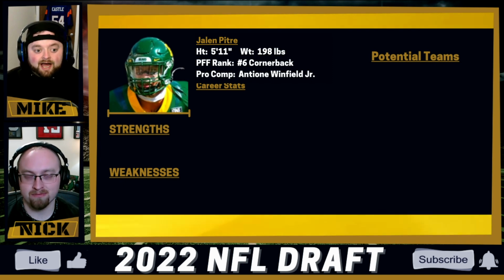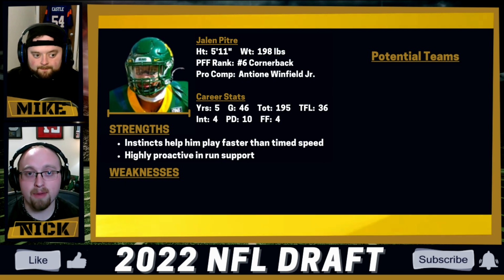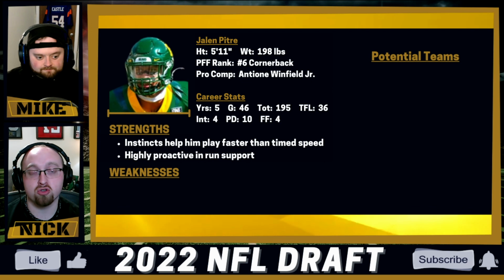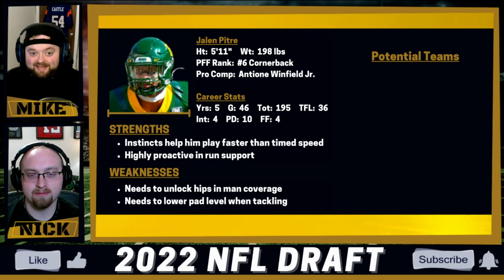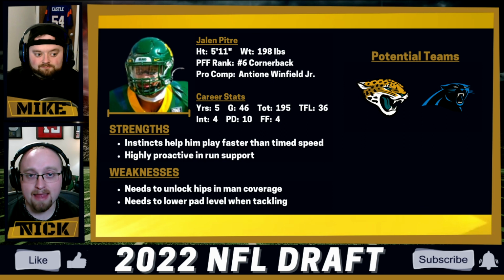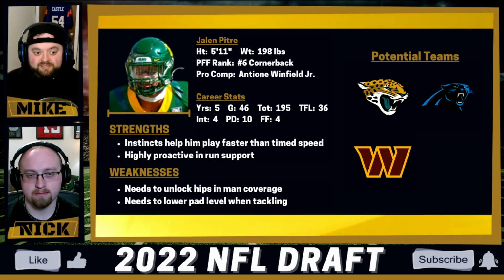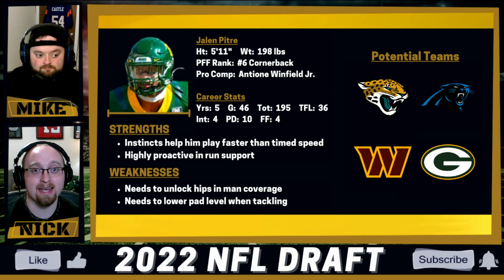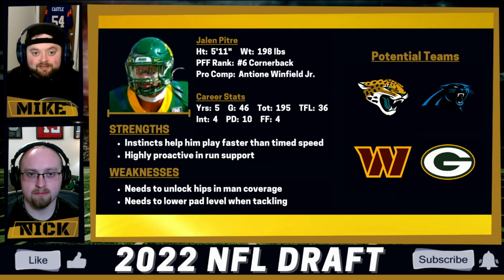Jalen Pitre 2022 NFL Draft Profile, Highlights, & Pro Comparison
In today's video, we break down Jalen Pitre's 2022 NFL Draft Profile, Career Highlights, and Pro Comparison! We discuss whether or not Jalen Pitre should be the top Safety taken in the 2022 NFL Draft.

Jalen Pitre comes into the 2022 NFL Draft as one of the most explosive, ball hawking Safeties available. Pitre’s career highlights from USC shows that he has the skills to be able to be one of the best safeties in the NFL. In this video, we take a look into Jalen Pitre’s 2022 NFL Draft profile and discuss his strengths and weaknesses as he looks to bring the same success he had in college to the NFL. Finally we discuss Jalen Pitre’s pro comparison as he showcases his skills in the 2022 NFL Combine and his Pro Day.

All of your questions are answered by Mike and Nick in today's episode of TrashTalk Sports!